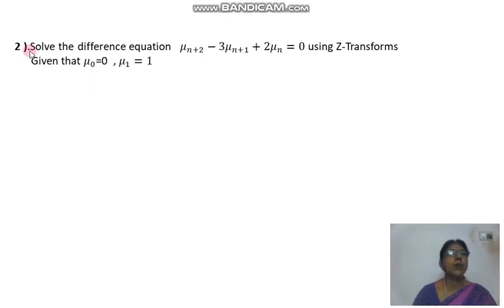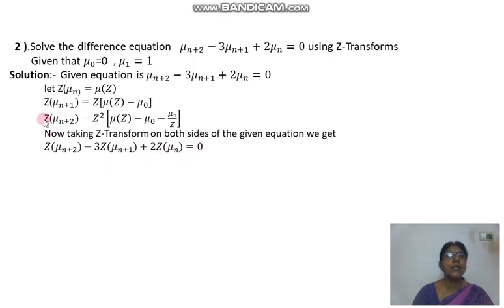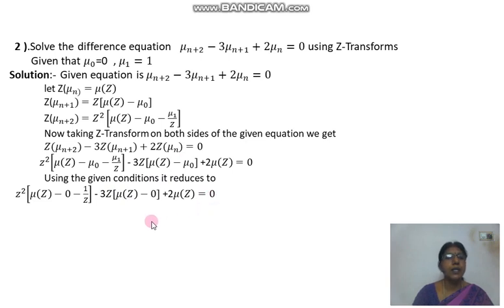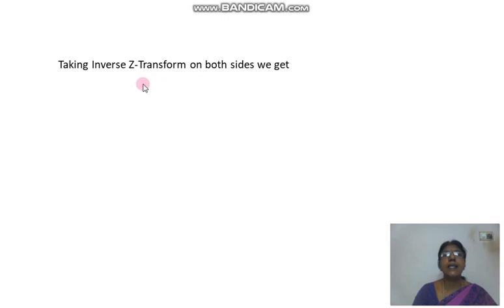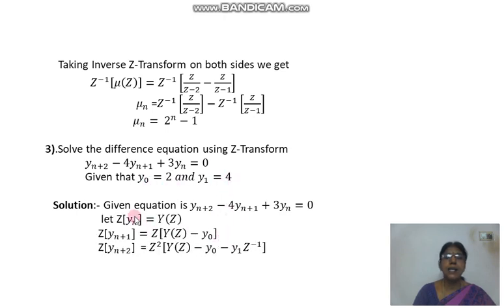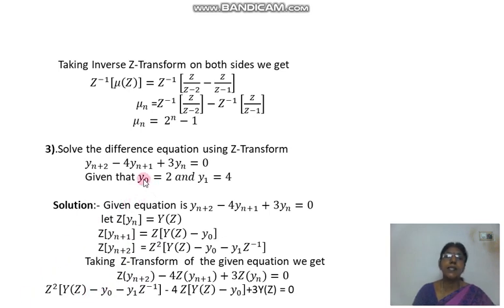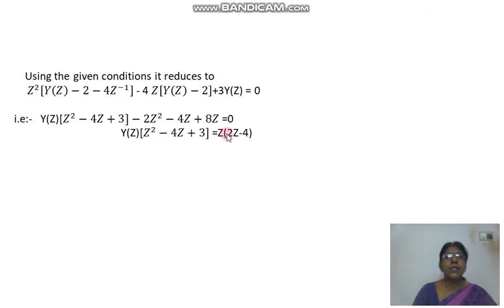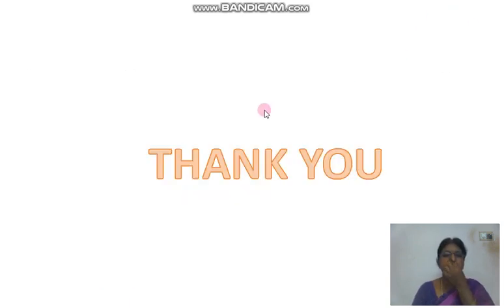M3 Unit5 class16 part2